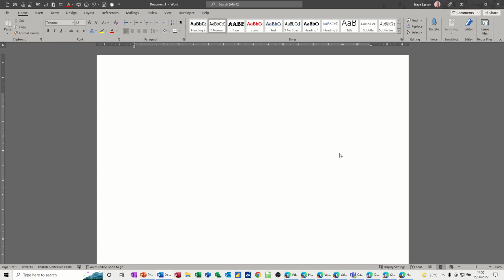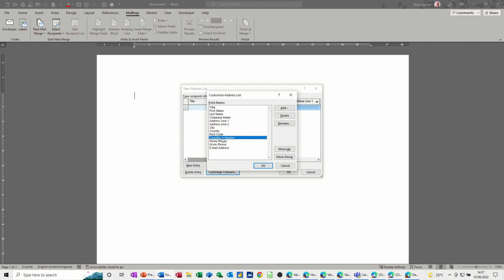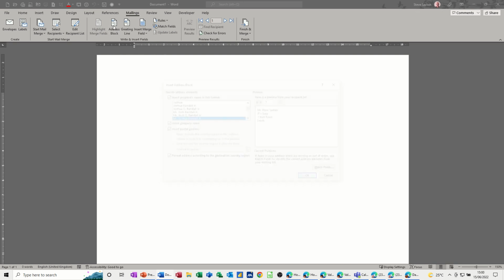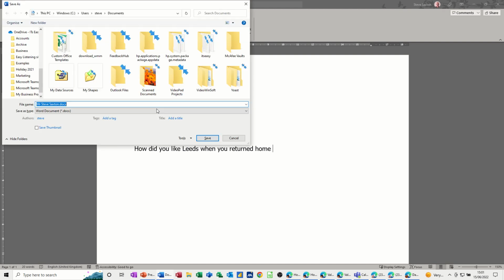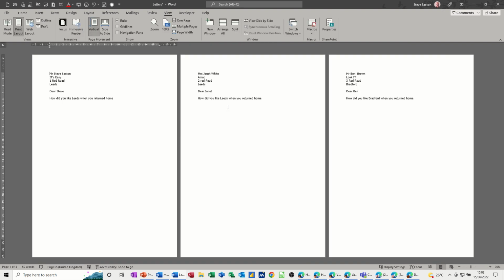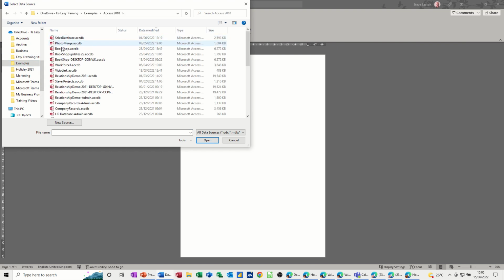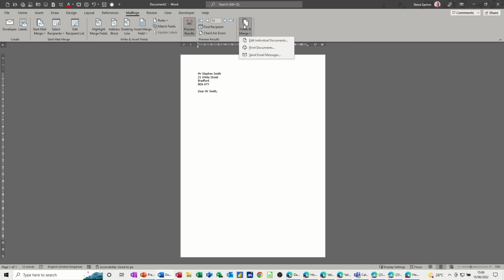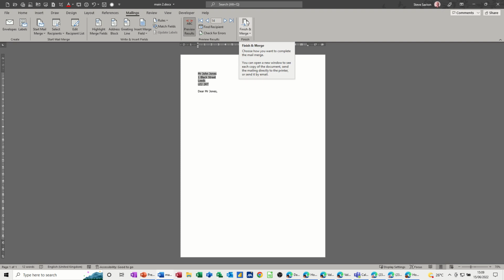3 Capabilities of Mail Merge for Beginners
New to mail merge? Learn about the 3 key capabilities of mail merge for beginners in this quick tutorial video. Master this essential tool now!

Mail merge in Microsoft Word is a powerful feature that allows users to create a set of documents, such as letters or emails, that are essentially the same but contain unique elements such as the recipient's name, address, or any other specific information. The process involves creating a main document and a data source, like an Excel spreadsheet, which contains the individual pieces of information you want to include in your documents. Once you have your main document and data source ready, you can insert placeholders, known as merge fields, into the main document. These fields correspond to the column headers in your data source.

When you perform the merge, Word replaces the merge fields in the main document with the actual data from your data source, generating personalized documents for each row of data. For example, if you're sending out a promotional letter to your customers, you can use mail merge to create one document that includes the different names and addresses of each customer. This saves a tremendous amount of time compared to manually editing each letter.

The mail merge feature can be used for various documents like labels, envelopes, and directories. It's particularly useful for large-scale mailings where personalization is necessary. Additionally, Word provides a step-by-step Mail Merge Wizard, which guides you through the process, making it accessible even for those who are new to using mail merge. The wizard helps you select your document type, choose your starting document, select recipients, arrange your fields, preview your documents, and complete the merge.

With the advancements in Word's features, you can even set up conditional formatting within your mail merge, allowing for more complex personalization, like changing text colour or font style based on the data. Moreover, you can also split the merged documents into separate files or convert them into PDFs for easy distribution. This functionality enhances the flexibility and utility of the mail merge feature, making it an indispensable tool for businesses and individuals who need to manage large-scale, personalized communications efficiently.

To get started with mail merge, you typically begin by preparing your data source, ensuring that all the information is accurate and well-organized. Next, you'll open Word and navigate to the 'Mailings' tab to start the Mail Merge Wizard. After selecting the type of document you're creating and your data source, you'll insert the merge fields into your document. Once everything is set up, you'll proceed with the merge, review the output for accuracy, and then print or send your documents electronically.

For those looking to delve deeper into the capabilities of mail merge, there are numerous tutorials and resources available online that provide step-by-step instructions and tips for optimizing your mail merge projects. These resources can be invaluable for mastering the more nuanced aspects of mail merge, such as handling different data formats, using filters to target specific recipients, or troubleshooting common issues that may arise during the merge process.

In summary, mail merge in Word is a feature that combines the use of a main document with a data source to produce personalized documents en masse. It streamlines the process of sending out customized communications, saving time and reducing the potential for errors.